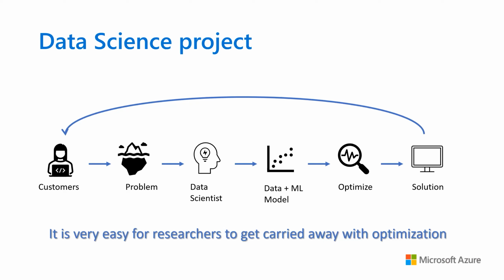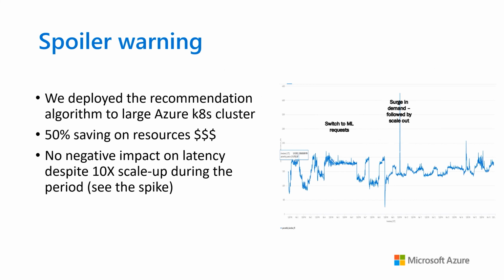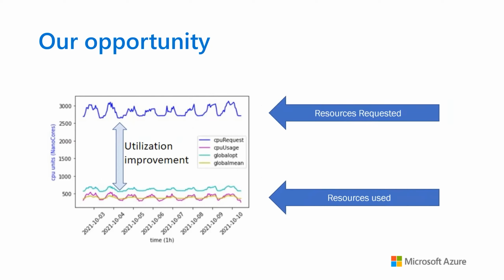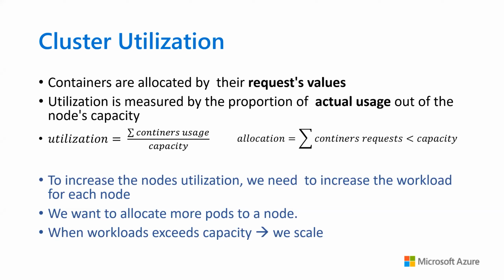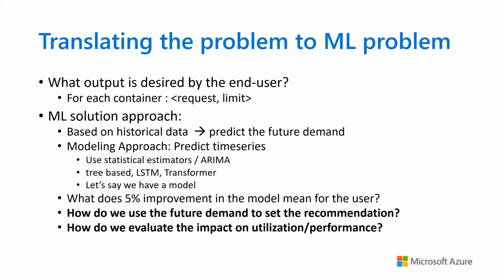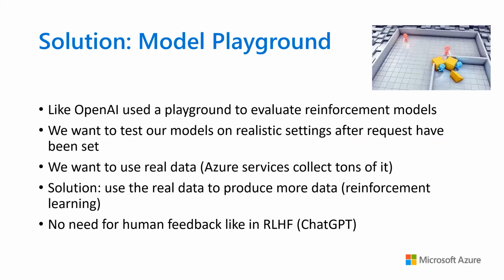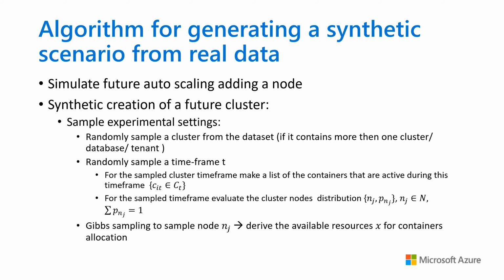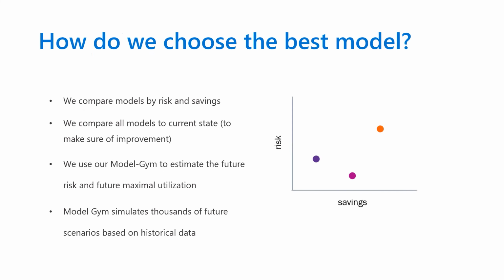Alignment approach to MLProject Management - Dr. Hagit Grushks-Cohen, Microsoft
This lecture was a part of the MDLIops 2023 conference.